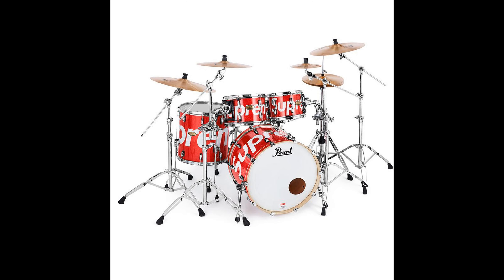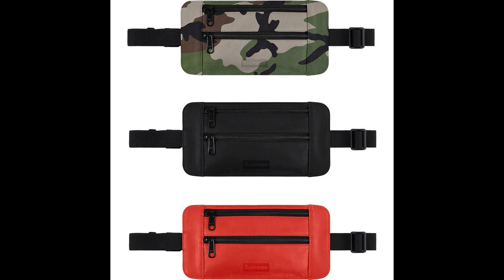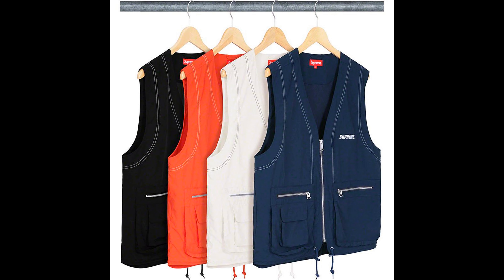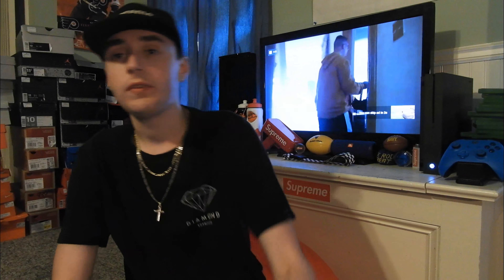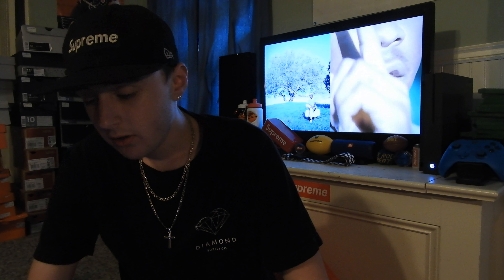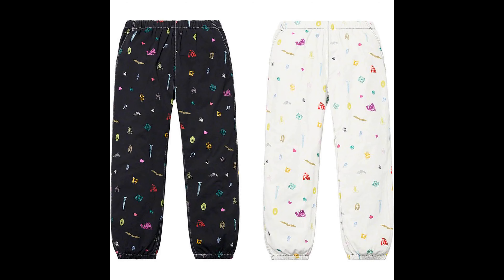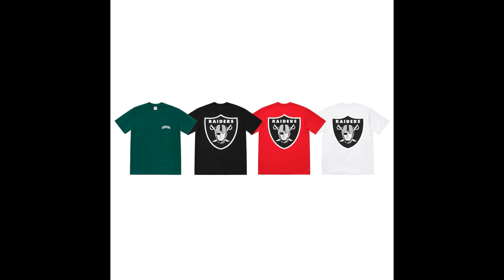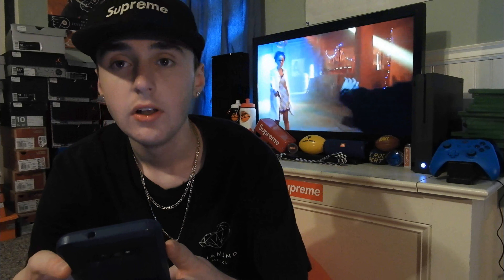MY THOUGHTS ON SUPREME SS19 WEEK 15 DROP!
-SONGS-
Travis Scott - Hell Of A Night